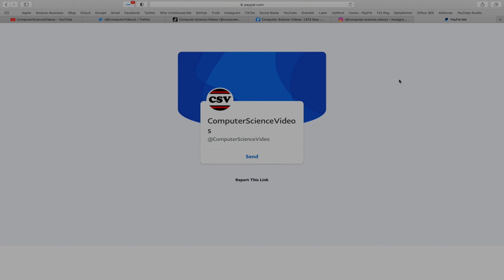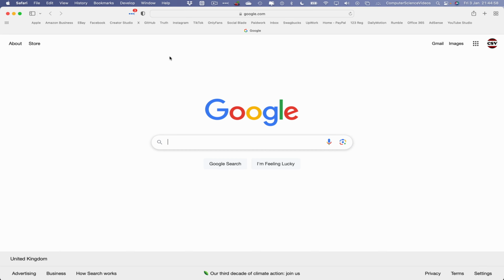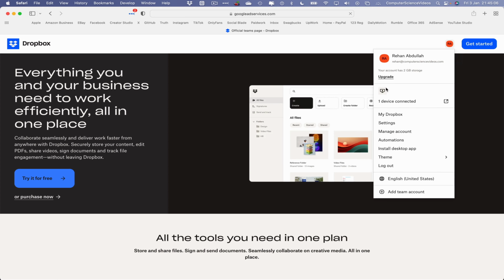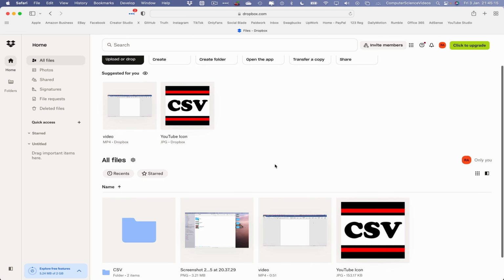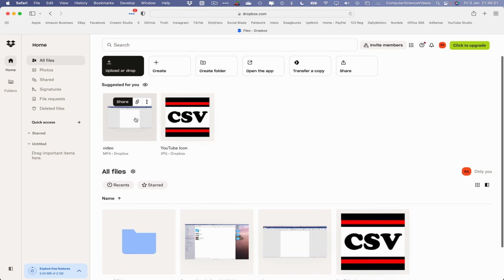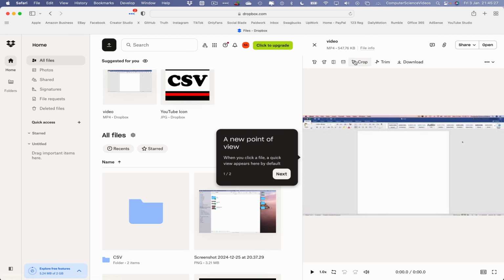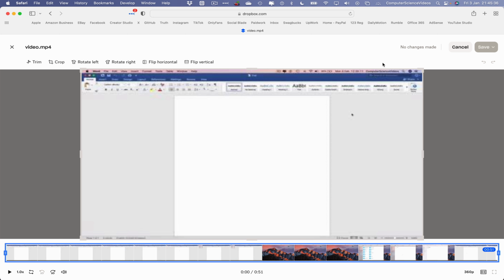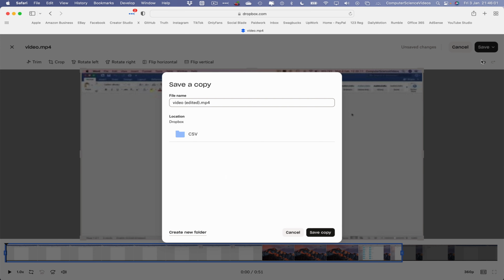How to TRIM a Video on Your Dropbox Account Using a Mac / Desktop Computer | Basic Tutorial 2025